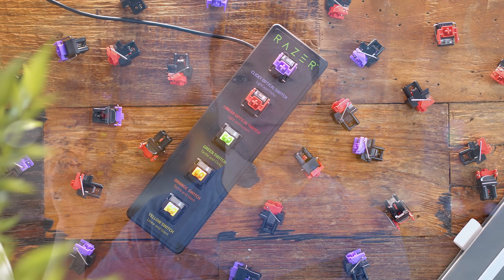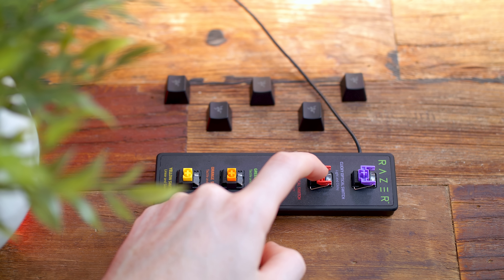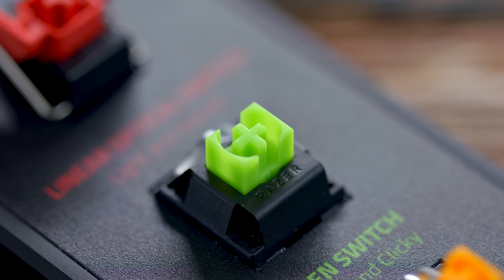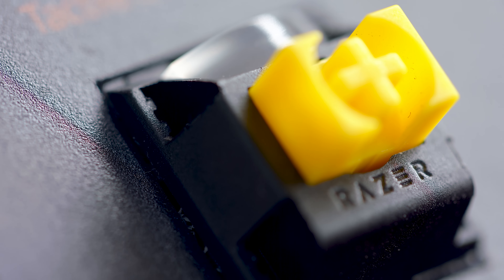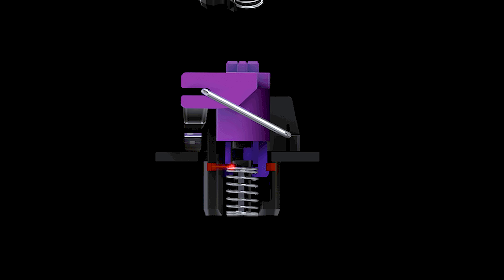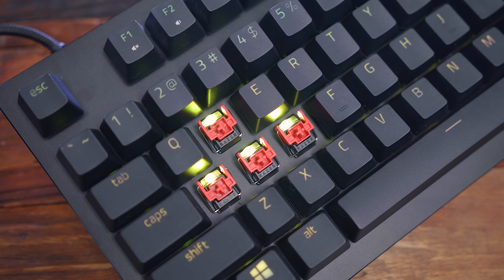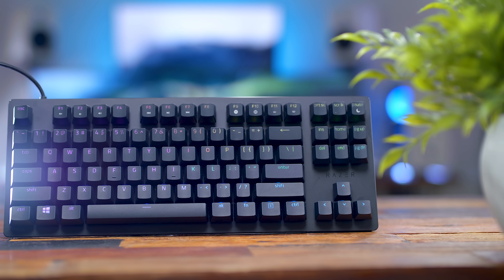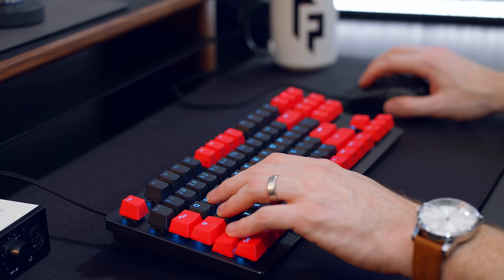Which Razer Keyboard Switch is Right for You?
Razer has 5 mechanical switches, the new Linear opto-mechanical, clicky purple opto-mechanical, and the older clicky green, tactile orange and linear yellow. Which is best for you?
🔥 Huntsman Tournament Edition
🔥 Huntsman Elite Keyboard
🔥 Blackwidow Lite